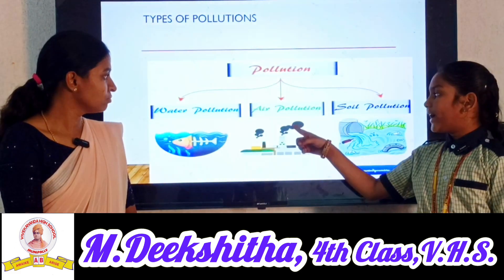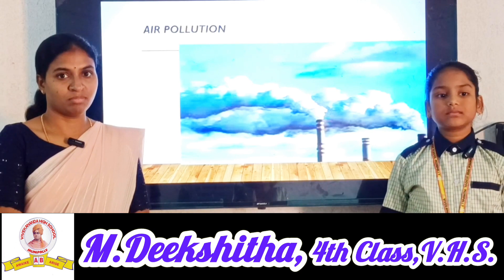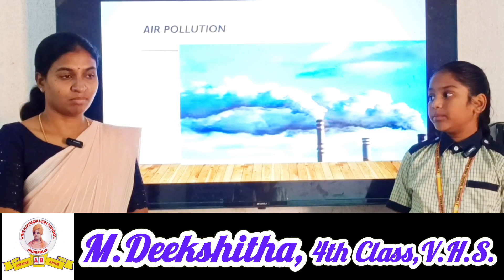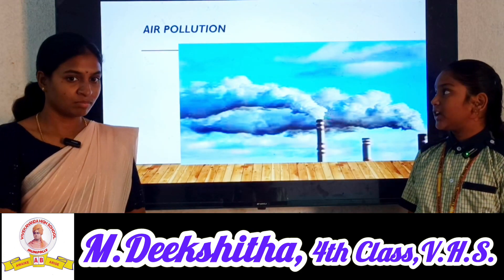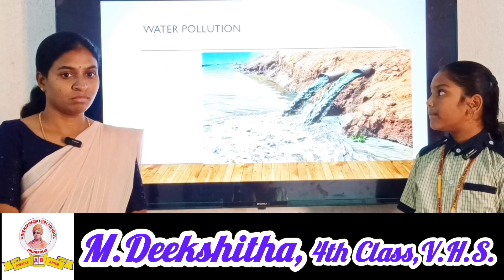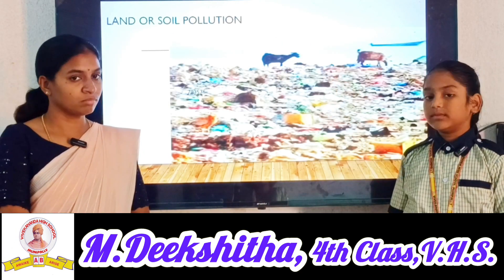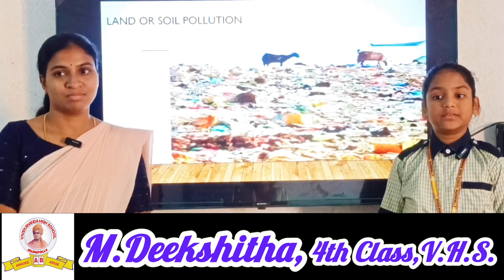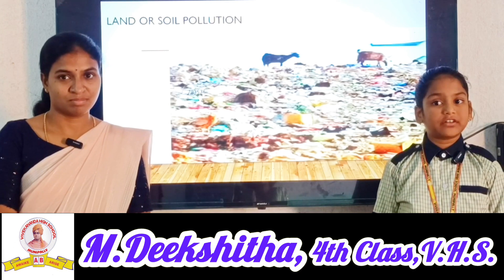Explanation about Types of Pollution by M. Deekshitha, 4th Class, V. H. S.